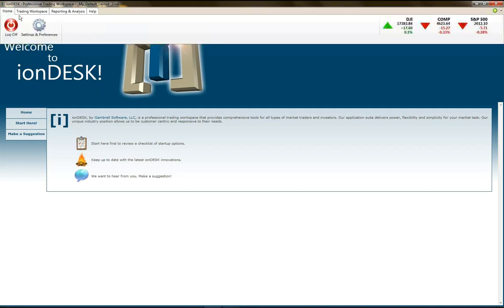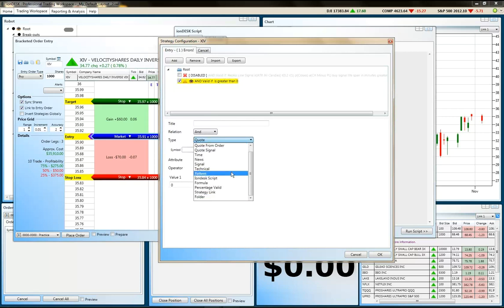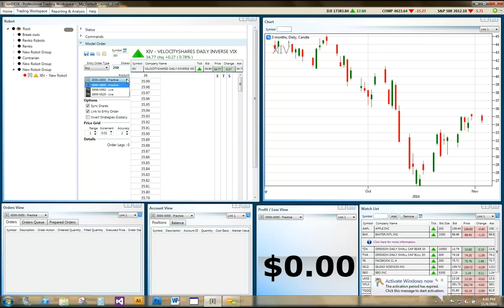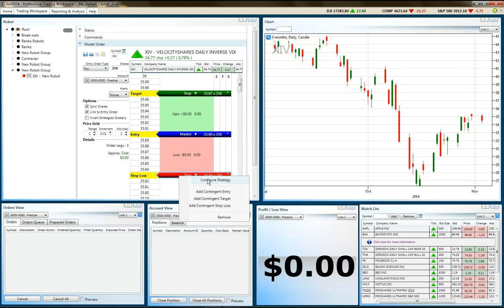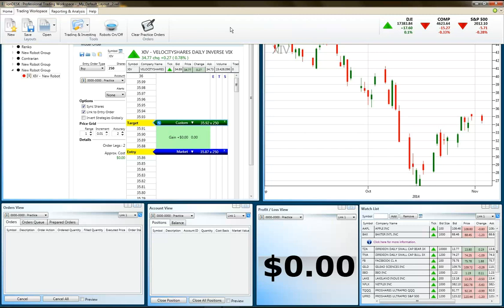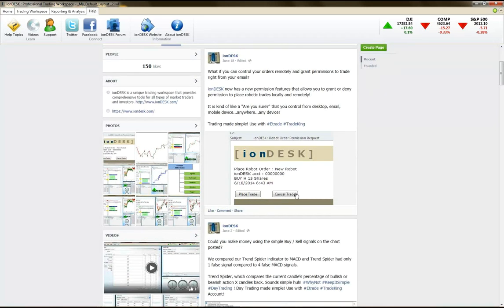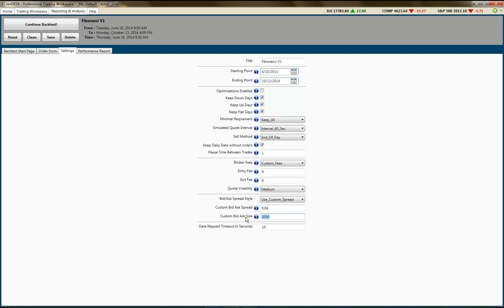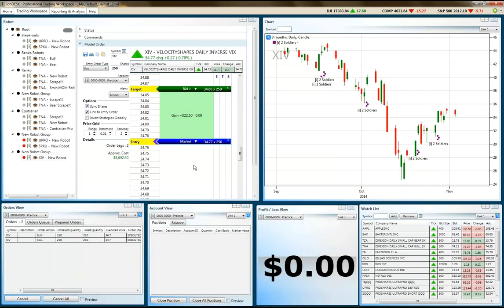Customer Training - Mark - Robot Customer